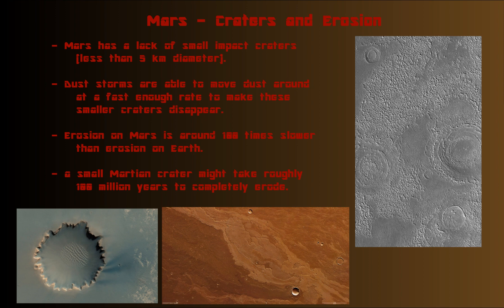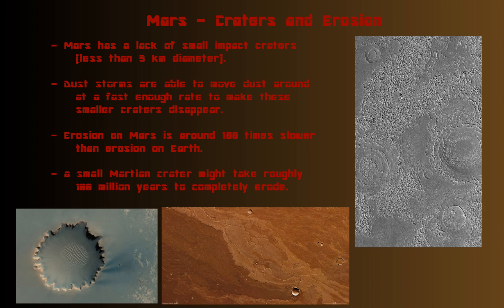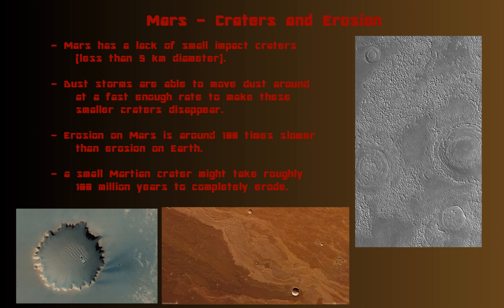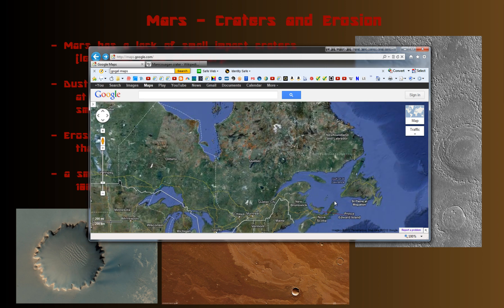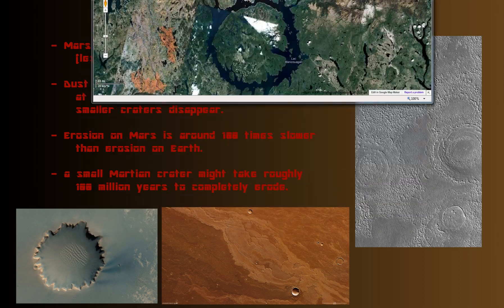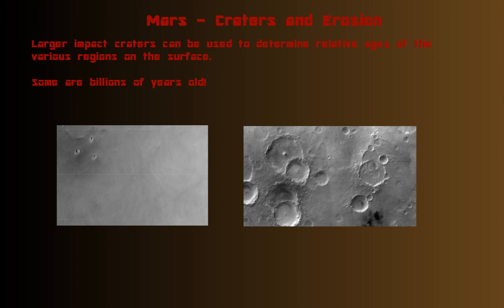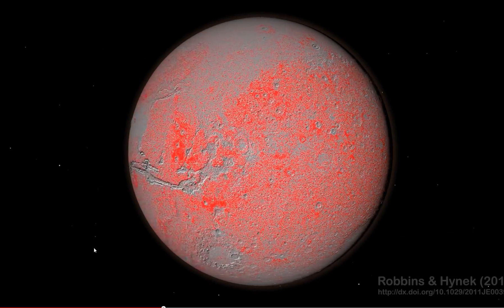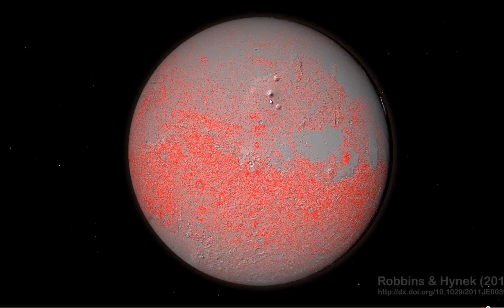Unit 1: Mars - Craters and Erosion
Erosion on Mars is slower than on Earth, but quicker than in many places.  We can use crater density to age the surface of Mars.